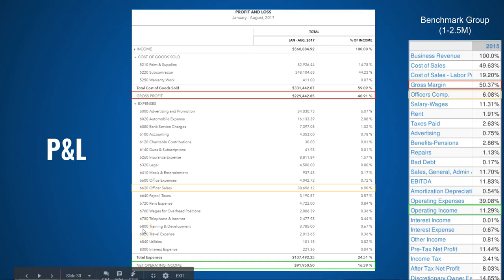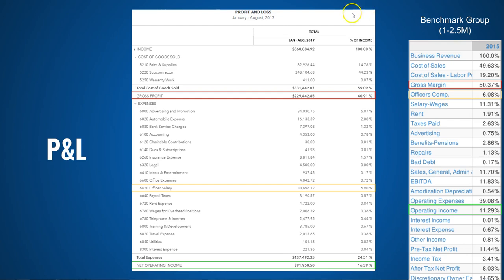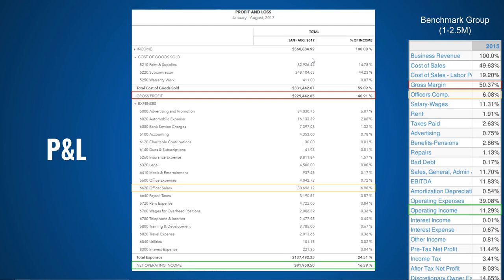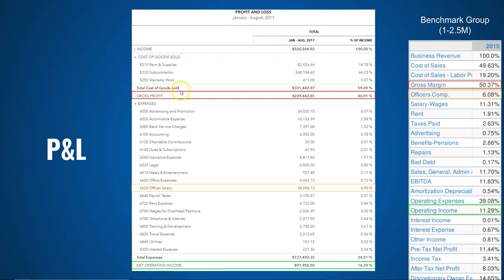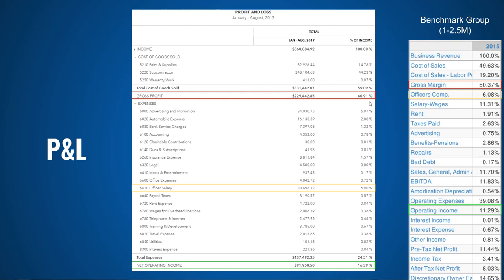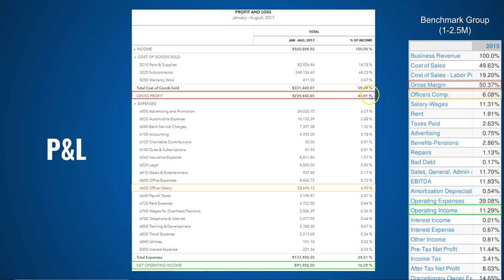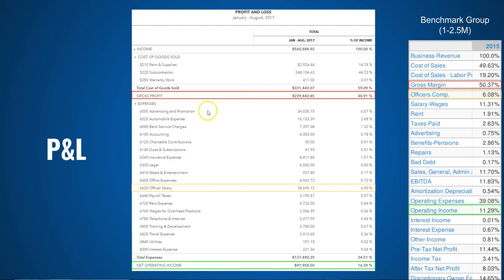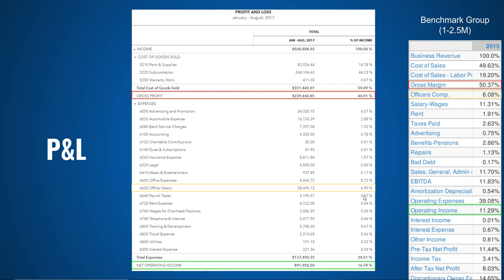Analyze Painting Business P&L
In this video, I review the basics on how to analyze your Painting Business P&L.